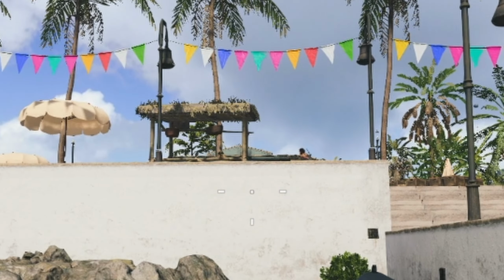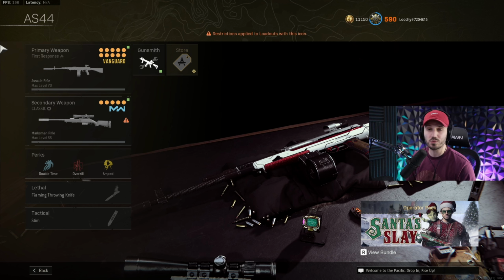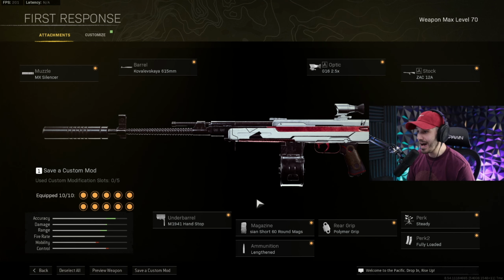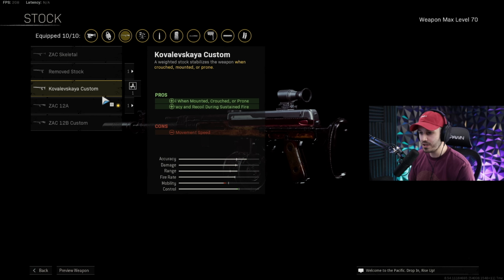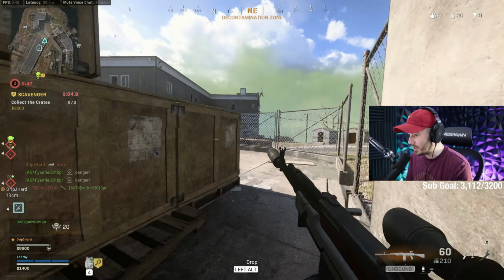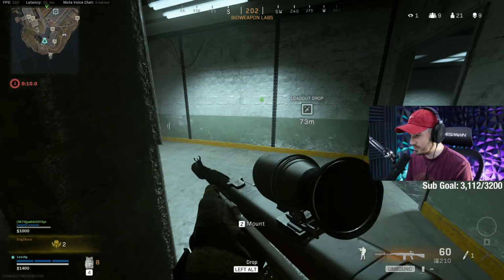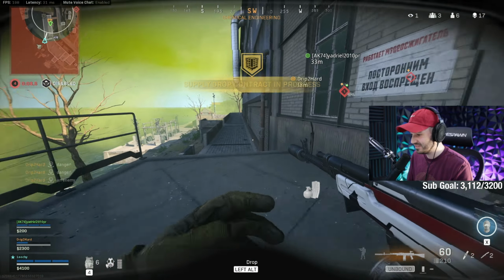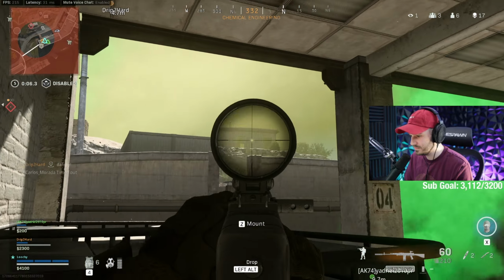The *NEW* WARZONE META if you know how to use it | AS44 Warzone Class (Rebirth Island)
THE *NEW* WARZONE META IF YOU KNOW HOW TO USE IT! | AS44 Warzone Class

Thanks to @TrueGameData for bringing this build to my attention! If you want to see Tony's original video, you can find it below.

*[WARZONE] This is the best gun in Warzone, if you take the time to master it... VG Royale

My name is LoochyTV and I love to snipe in Warzone, Battefield, Halo, and just about any other FPS games you can think of. This channel is mainly focuses around FPS and Battle Royale style games. Stick around if you enjoy :)